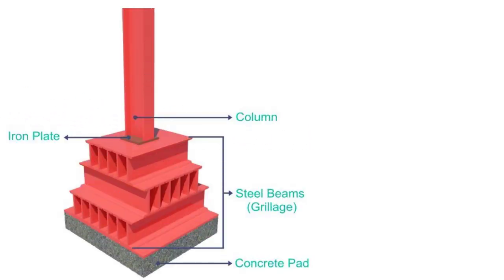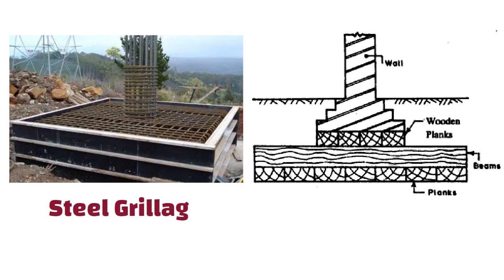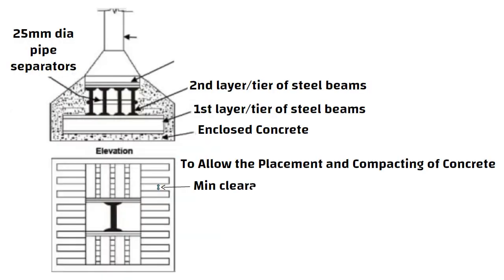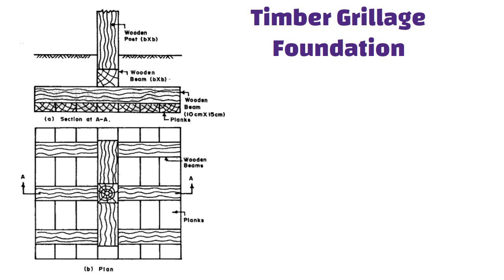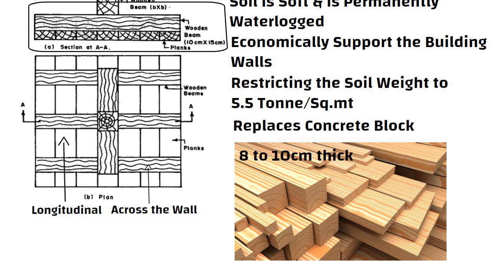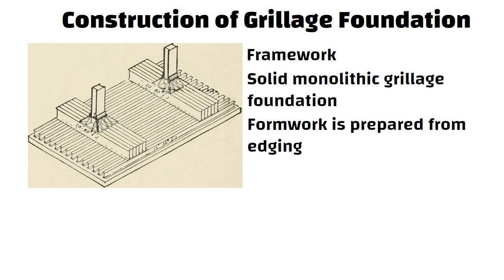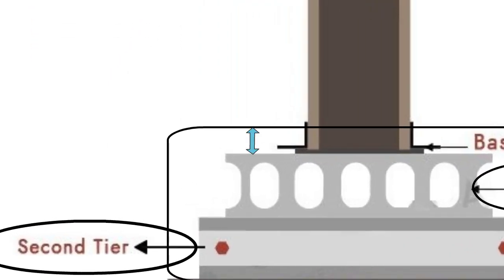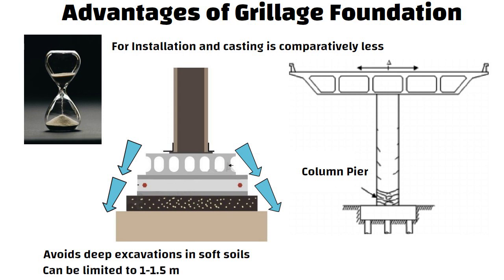What is Grillage Foundation?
33 Grade vs 43 Grade vs 53 Grade of Cement